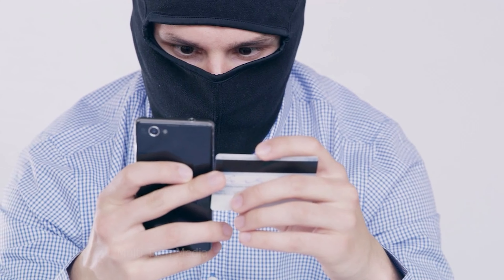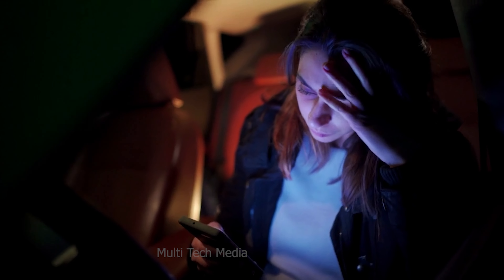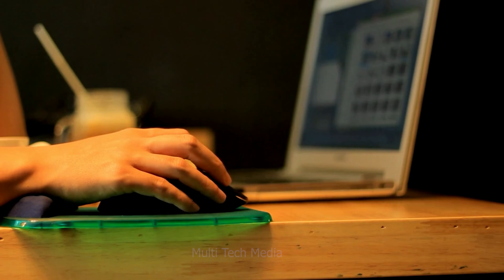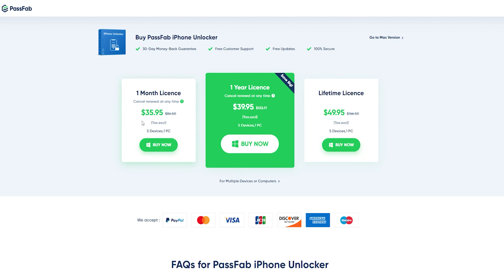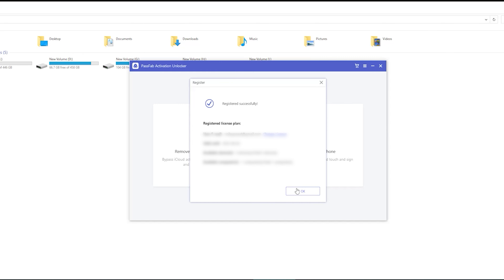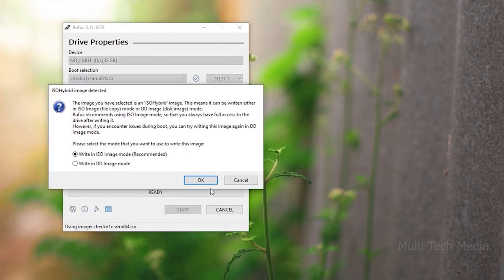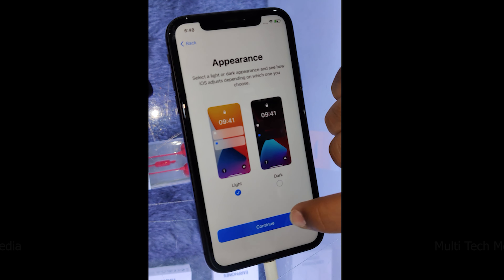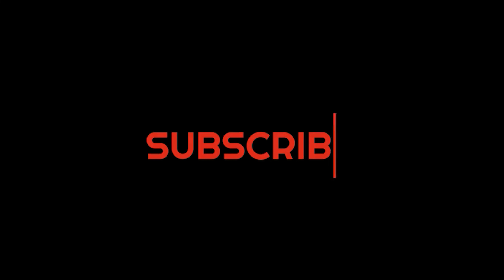How to Remove iPhone Lock | How to Remove Find My iPhone Activation Lock without Previous Owner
How to bypass activation lock? How to remove activation lock? Try this icloud bypass tool Activation Unlock PassFab Activation Unlocker it can bypass icloud activation easily and fast!

Unable to Activate iPhone | How to Remove Find My iPhone Activation Lock without Previous Owner

Forgot apple ID password? How to bypass activation lock? How to delete icloud account? How to remove activation lock without previous owner?  Try this icloud lock removal PassFab Activation Unlock, it can help to remove apple ID from iPhone, bypass icloud activation, SUPPORT iPhone: iPhone X, iPhone 8/8 Plus, iPhone 7/7 Plus, iPhone 6s/6s Plus, iPhone SE, iPhone 5s, etc. Support ios system: iPadOS & iOS 14.6/14.5/14.4/14.3/14.2/14.1/14, 13.7/13.6/13.5/13.4/13.3/13.2/13.1/13, 12.5/12

The Video helps you in the following issues:

How to activate ipad without apple id and password
Unable to activate iphone
Forgot apple id and password to activate ipad
how do i get rid of someone else's apple id on my iphone?
the iphone could not be activated because the activation information could not be obtained
forgot apple id and password to activate iphone
how to bypass activation lock on iphone 7
how to delete iCloud account